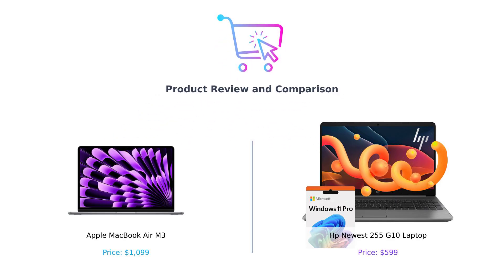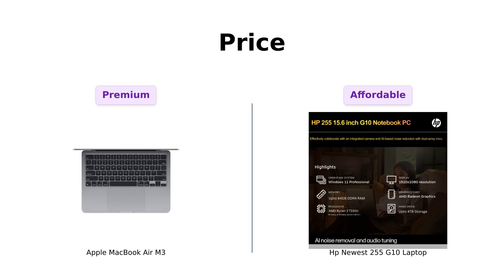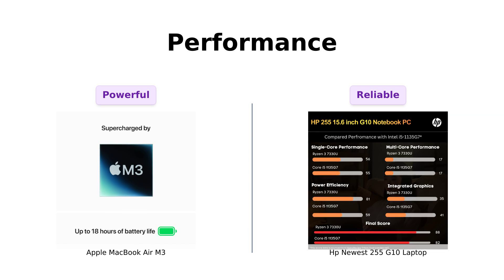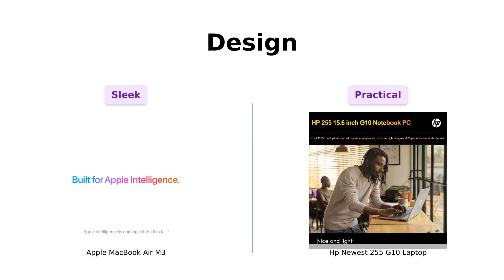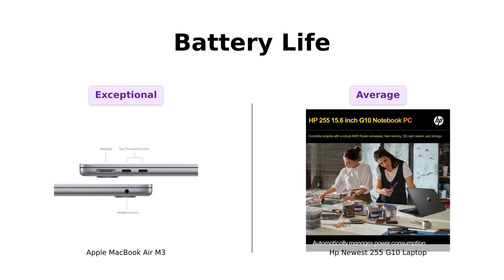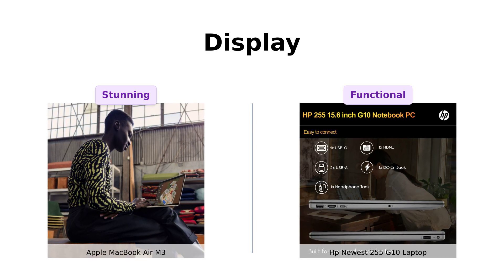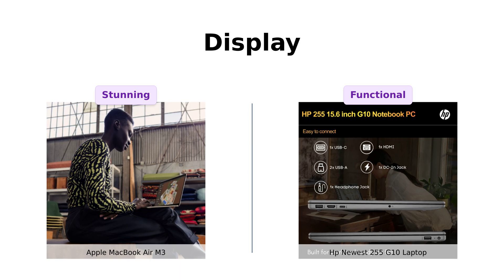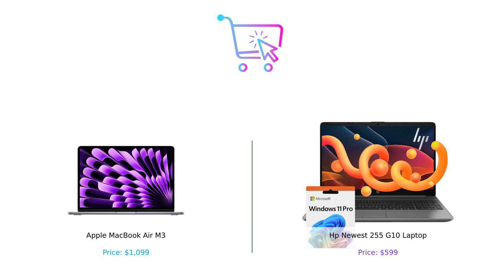MacBook Air M3 vs HP 255 G10 💻 | Which One Wins? 🔥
In this video, we compare the powerful Apple 2024 MacBook Air with M3 chip and the versatile HP Newest 255 G10 Laptop. Which one is the better choice for your needs? We cover design, performance, battery life, and more! Join us to find out!